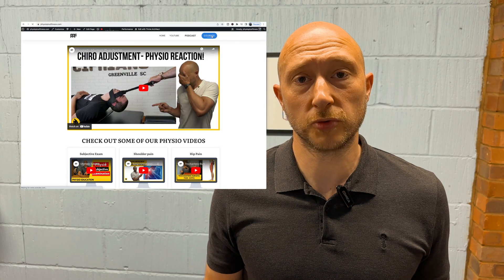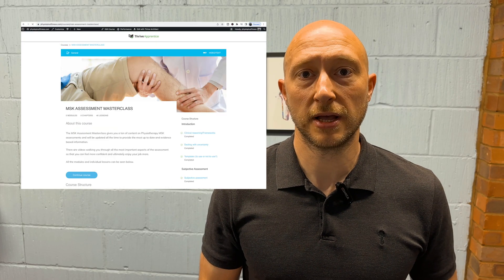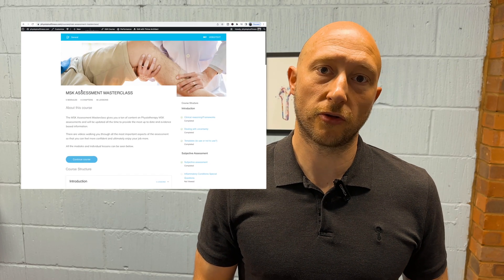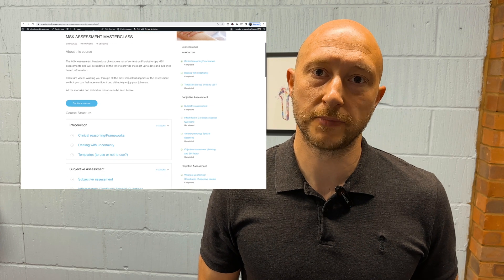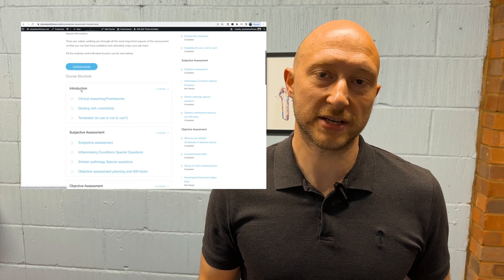Special Tests for ACL tears (The most important!!)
Welcome to our comprehensive guide on ACL special tests, where we dive deep into the realm of knee examinations to help you unravel the mysteries behind accurate ACL injury diagnosis.

In this highly informative video, we present a collection of essential ACL special tests commonly used by healthcare professionals, sports medicine practitioners, and physical therapists. Whether you're a medical student, a healthcare professional, or simply curious about the intricacies of knee assessments, this video is for you!

Our expert host Chris Lendrum, Physiotherapist and experienced educator, guides you through each test with precision and clarity. You'll learn how to properly perform the tests. With our step-by-step demonstrations and in-depth explanations, you'll gain the confidence needed to conduct thorough examinations and make accurate diagnoses.

Throughout the video, we cover a range of ACL special tests, including the Lachman test, Anterior Drawer test and Pivot Shift test. We emphasize the importance of proper positioning, patient cooperation, and understanding the subtle nuances of each test to ensure reliable outcomes.

Moreover, we provide insightful tips and tricks based on real-world experience, enabling you to overcome common challenges faced during ACL special testing.

Whether you're studying for your exams or looking to enhance your clinical skills, this video serves as an invaluable resource. By the end, you'll have a solid foundation in ACL special tests, enabling you to confidently assess patients with suspected ACL injuries and contribute to their optimal care.

Don't miss this opportunity to expand your knowledge and refine your clinical practice. Join us on this educational journey as we unravel the secrets of accurate ACL injury diagnosis through the art of special tests!

Hi, my name is Chris Lendrum (Lenny to my mates) And if you’re a physiotherapist wanting to learn about physio, rehabilitation and performance, then this is DEFINITELY the place for YOU! I help you get a better understanding of how to help physio patients, or how to rehabilitate from an injury. I basically answer any and all questions any physio could have about injury and performance, first to get educated myself and also to share this with you guys.